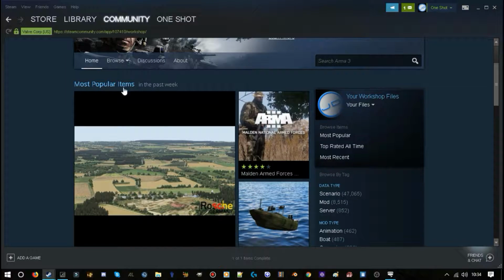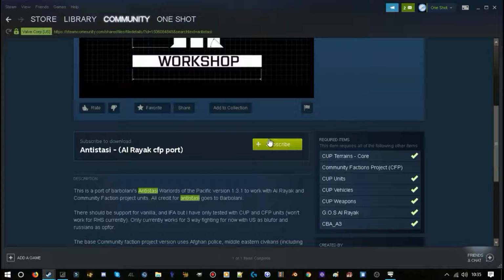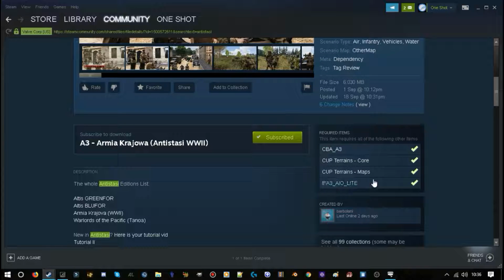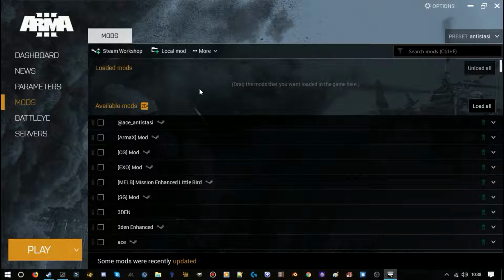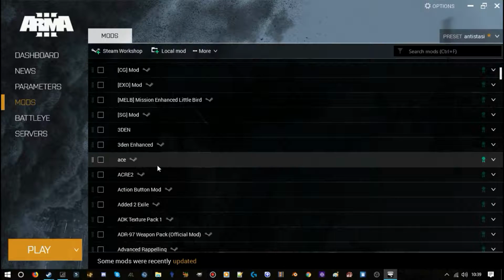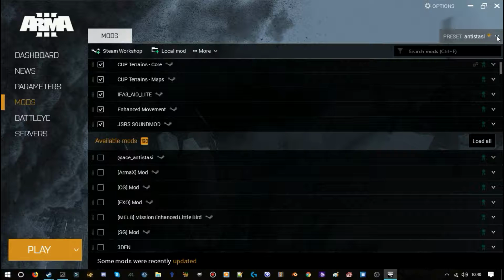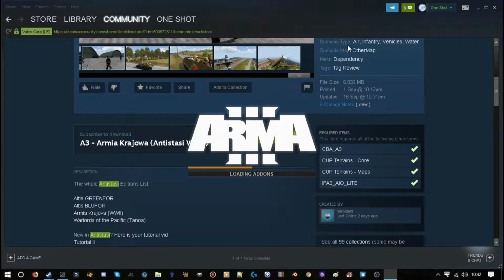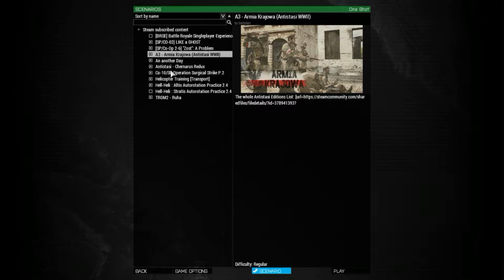Arma 3| how to play workshop mods